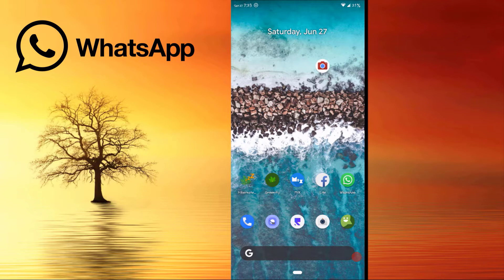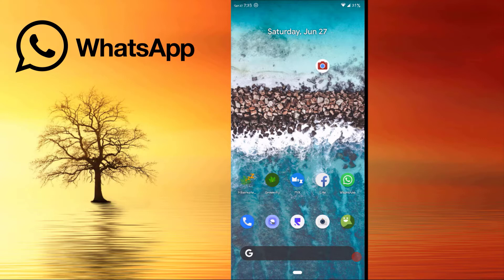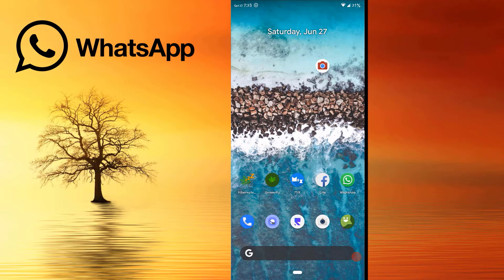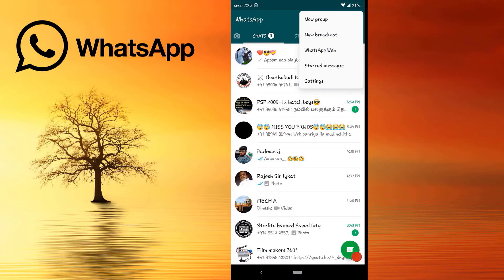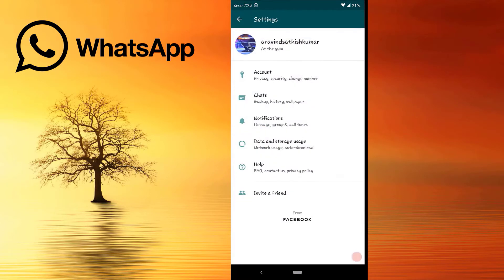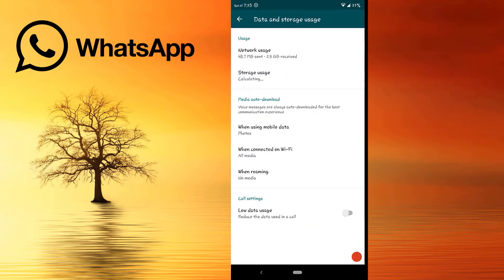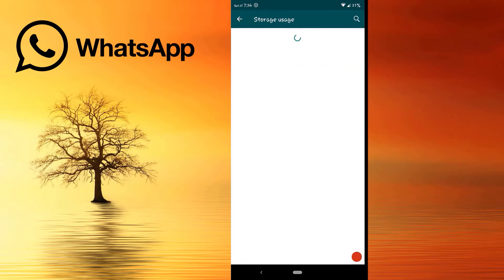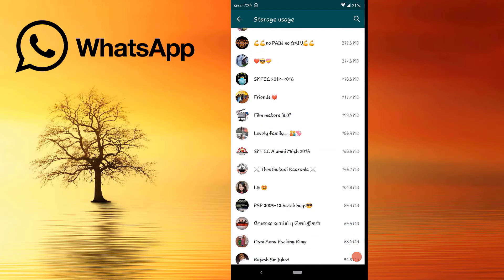How to Delete Whatsapp Storage Data - How to Clear Whatsapp Data